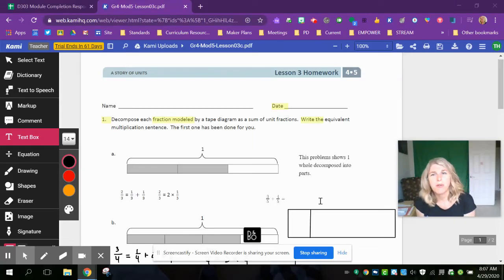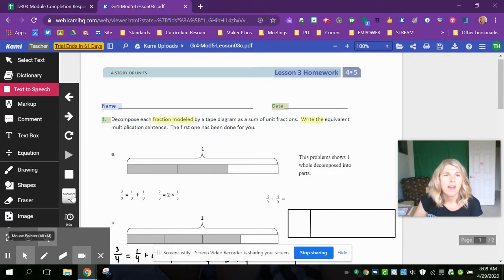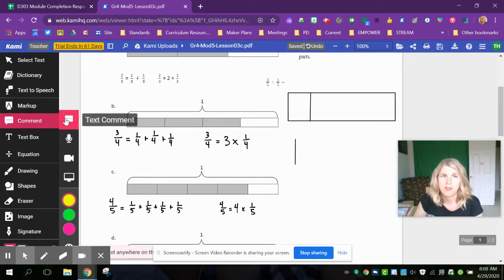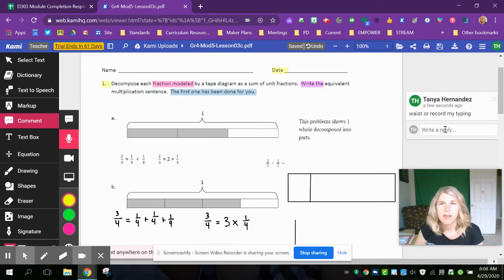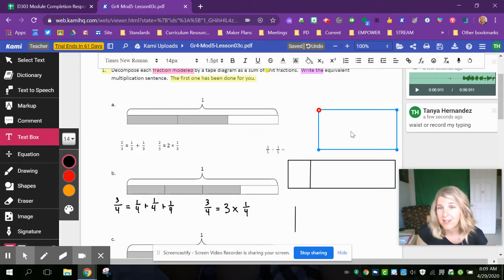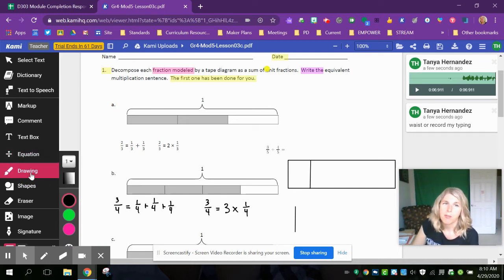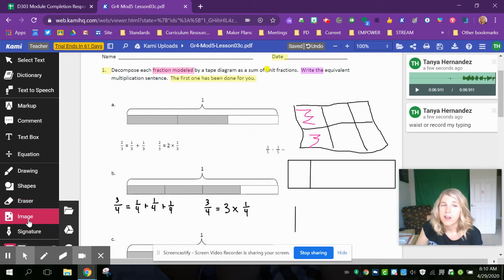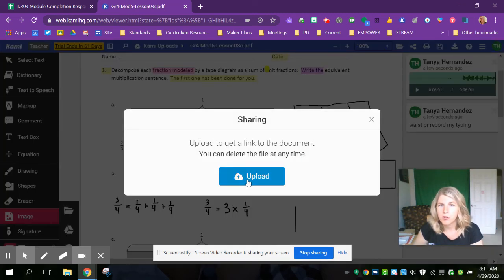Kami Quick Tutorial